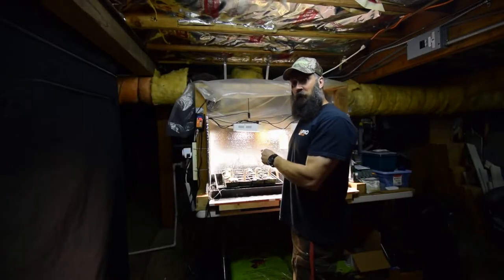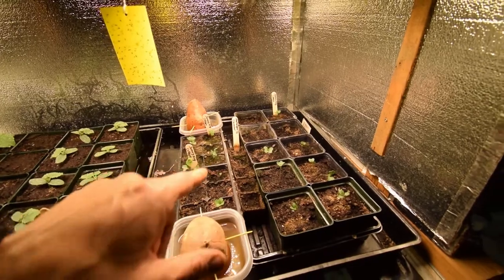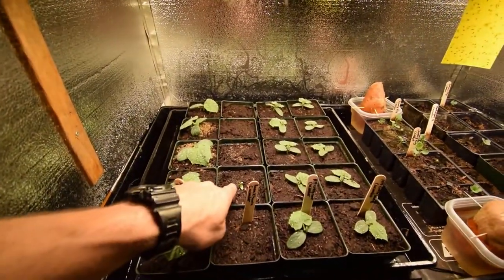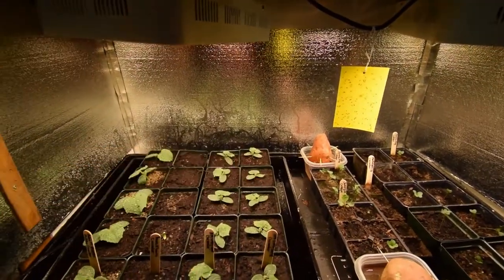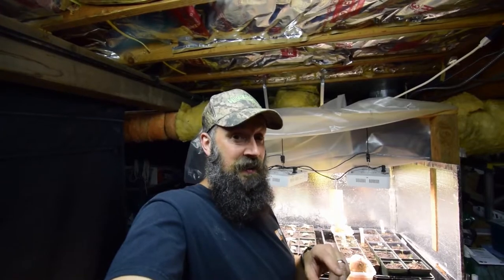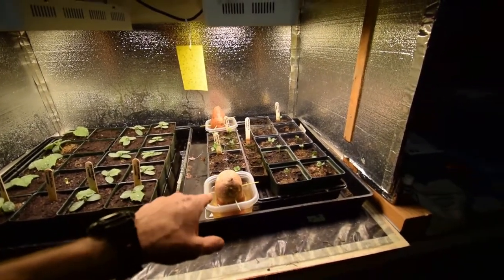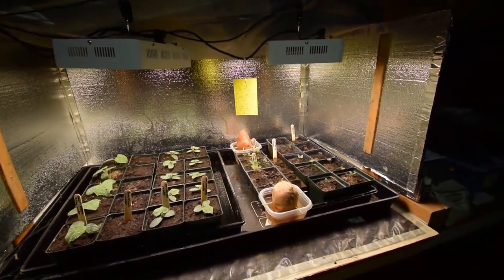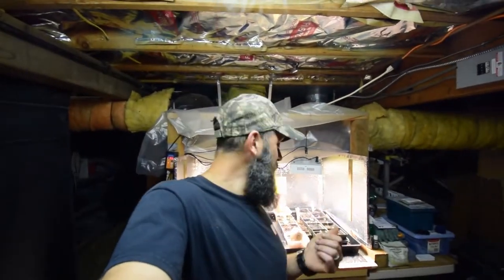Update for our salad bar led harvest bench 2018 week 23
Hi Everyone, here's the update for the salad bar led bench. The cucumbers and cabbage seed starts are doing great and well...the sweet potatoes have given me the "slip" (get it?) ha ha. Enjoy the video update! :-)